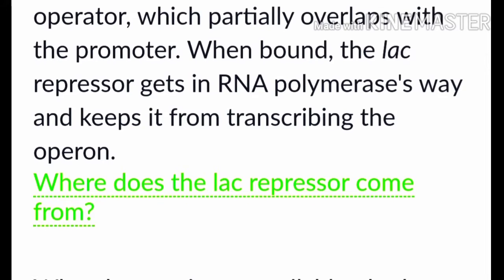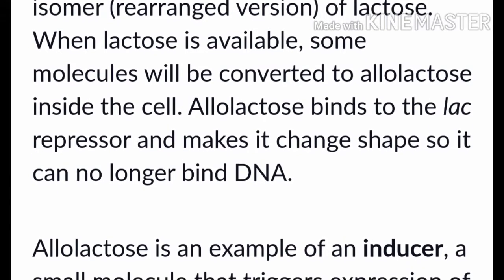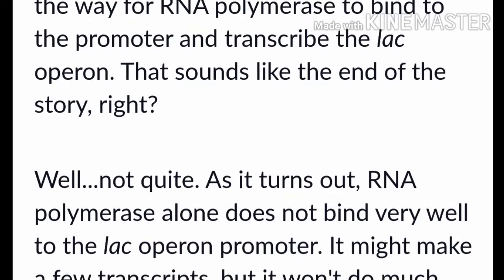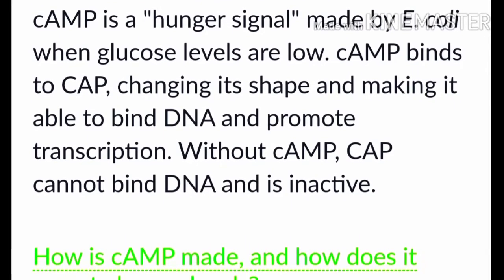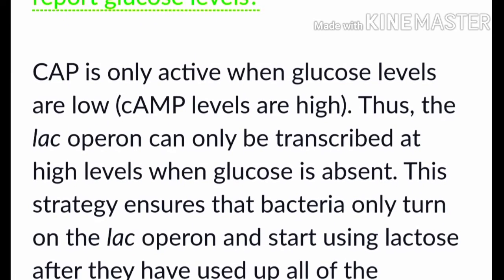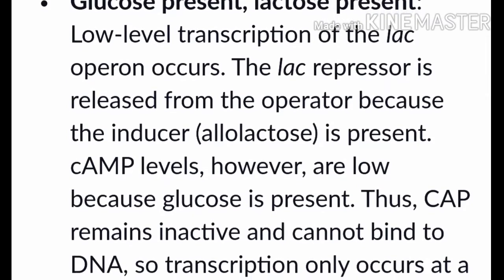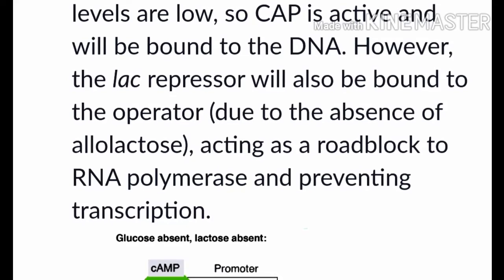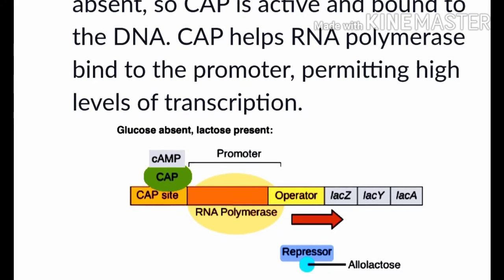👉Molecular Biology//Gene Regulation//lac Operon//Part-II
Molecular Biology...
Gene Regulation Process
Lac Operon System